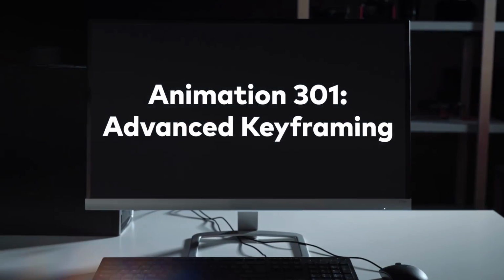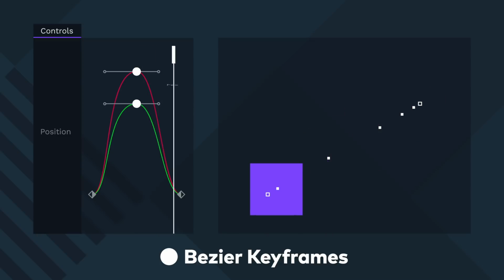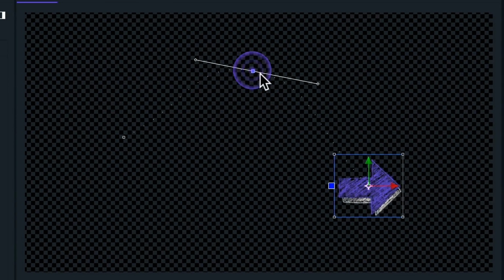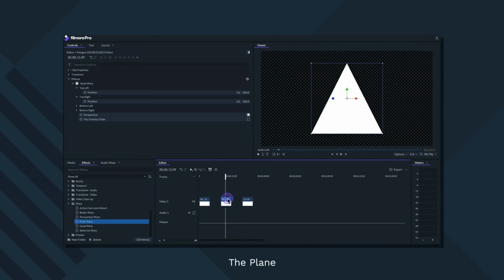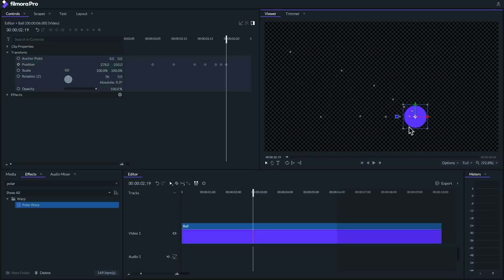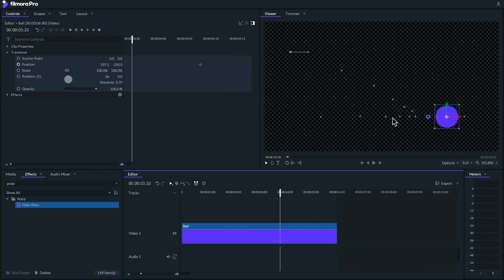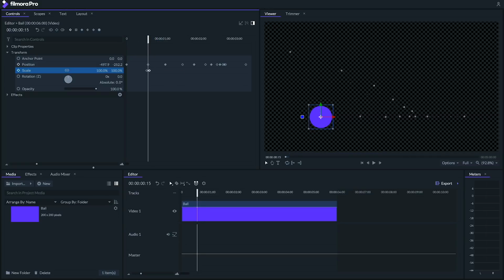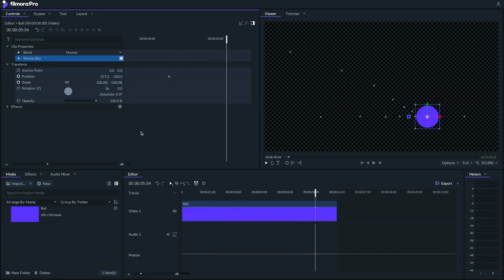Animation 301: Advanced Keyframing | FilmoraPro Tutorial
The NEW Filmora11 UPDATE is HERE!

In this video we'll be covering different ways you can curve your motion in the viewer panel and in the value graph so that you can complete your knowledge on how keyframes work in FilmoraPro.

00:25 - Curve Your Motion
02:50 - Combining Keyframe Types